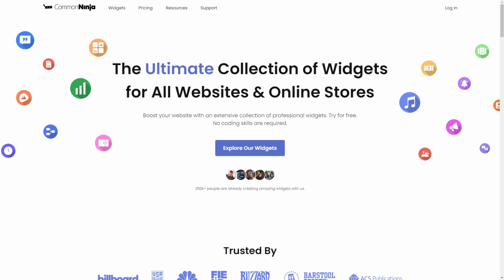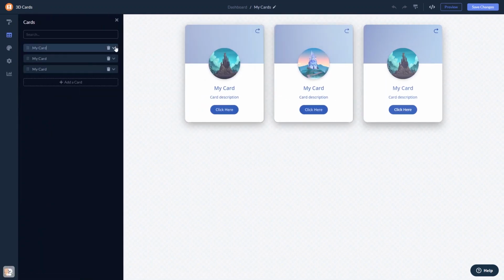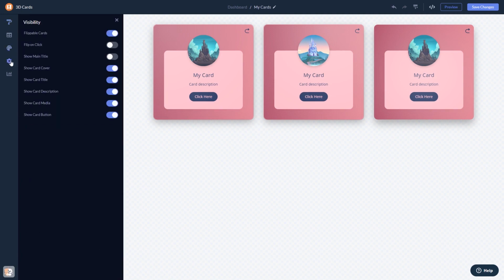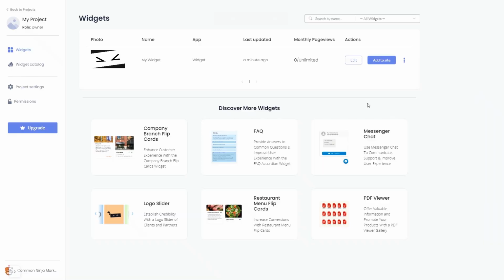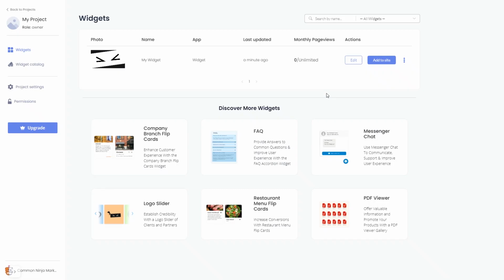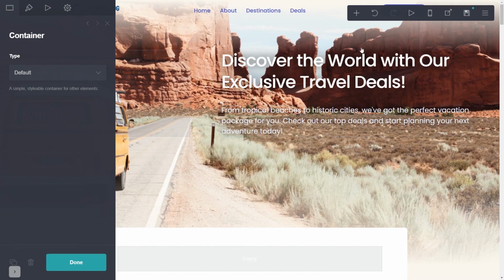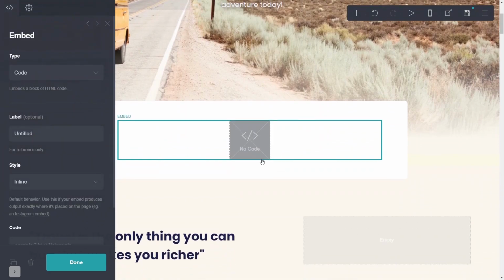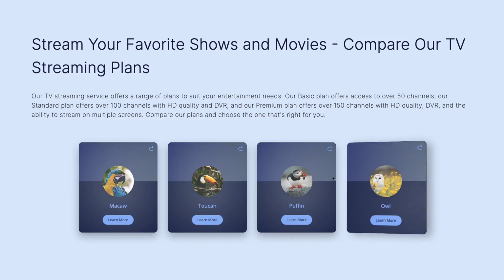How to add 3D Cards to Carrd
Common Ninja’s 3D Cards widget is a mesmerizing, eye-catching & interactive addition to your website that will make your content truly stand out.

The widget is easy to use, requires no coding knowledge, and comes with full customization options. It is fully responsive and features 3D animation, the ability to flip the card, multiple layouts and skins, and much more!

Video Timeline
00:00 About the 3D Cards widget
00:24 Creating 3D Cards widget
00:36 Editing the 3D Cards widget
01:14 Adding the 3D Cards widget to Carrd

The 3D Cards widget for Carrd has a wide variety of customizable features, including:
- 3D Animation
- Card flipping
- Multiple skins
- A selection of beautiful icons